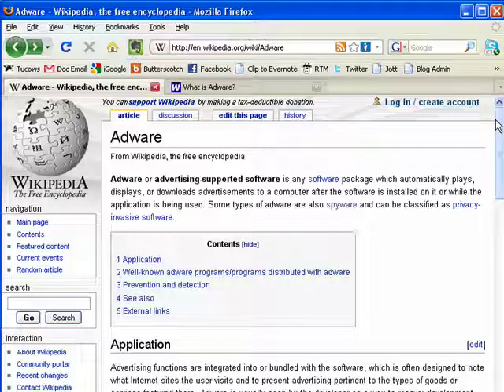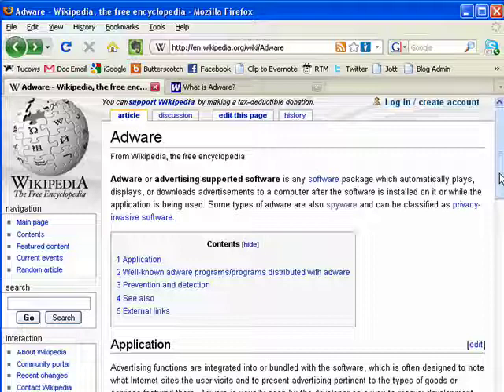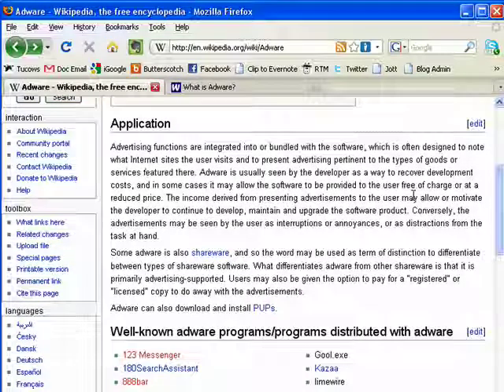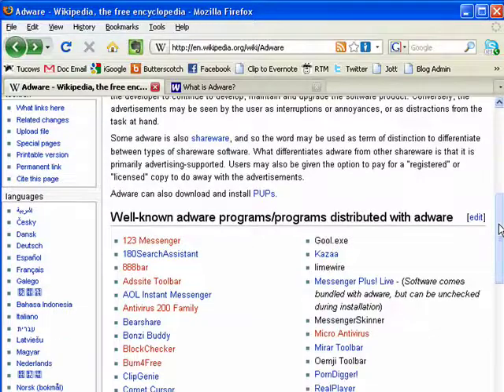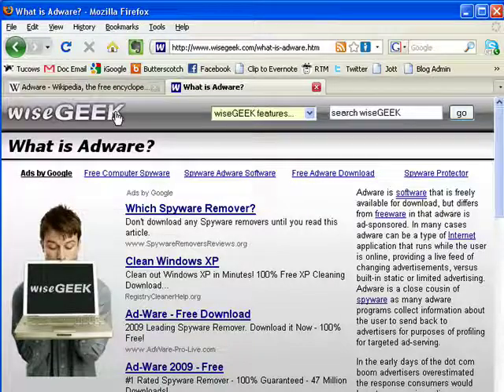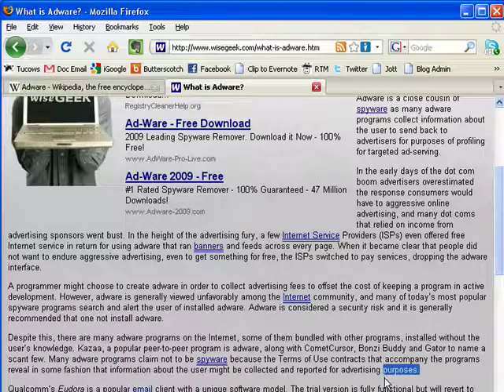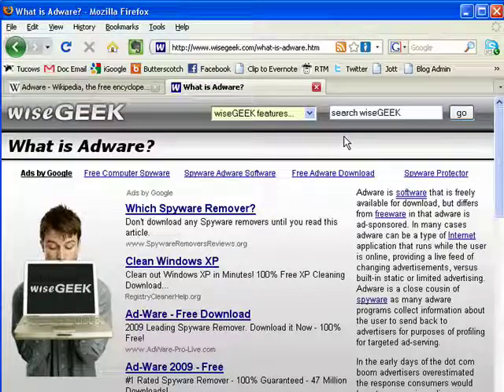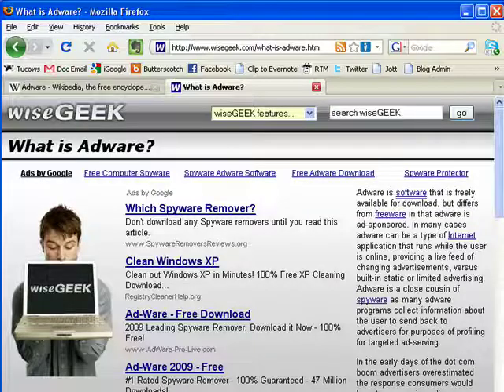What is Adware?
Most often you hear the term "adware" lumped in with the term spyware, but that needn't be the case. Adware started out as a way to distribute software that users got for free in exchange for viewing advertisements.A Internet tutorial by butterscotch.com.